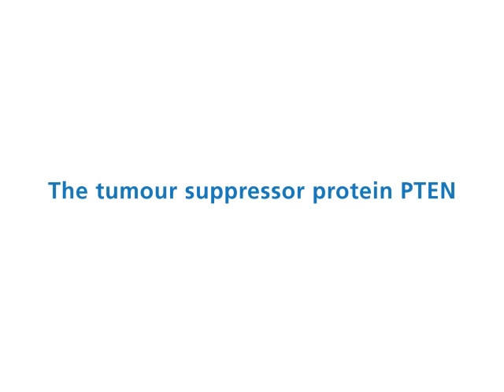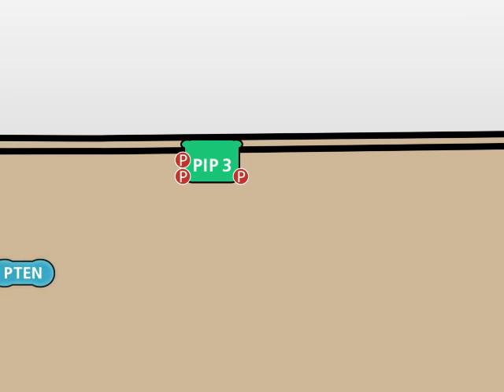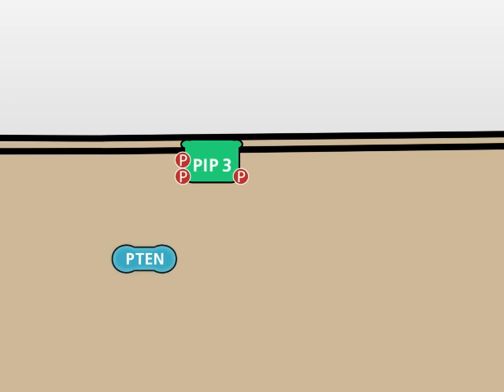The tumour suppressor protein PTEN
The phosphatase PTEN dephosphorylates PIP3 to PIP2, which can then be hydrolyzed to DAG and IP3. In addition, PTEN performs many other functions by binding to and activating or inactivating several nuclear proteins. Through these effects PTEN activates DNA repair and inhibits proliferation and thus acts as an important tumor suppressor protein.